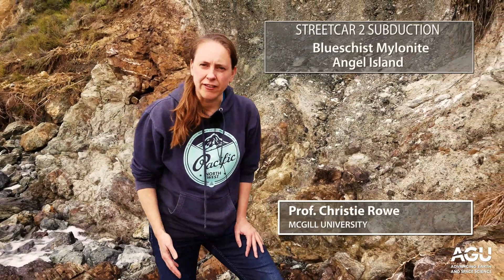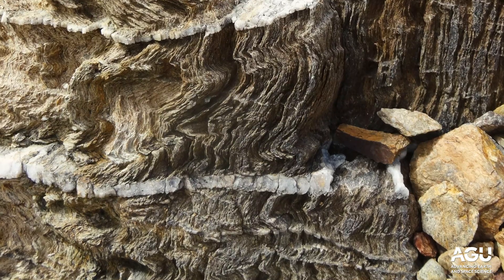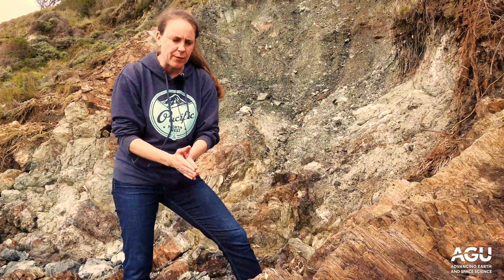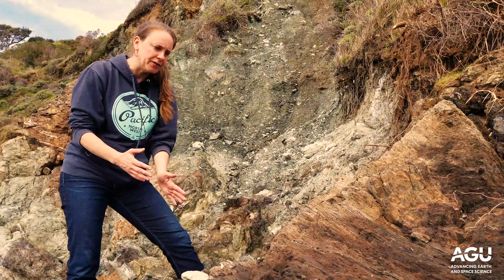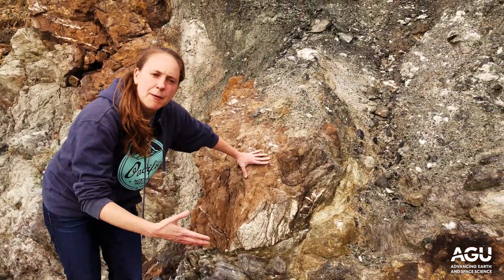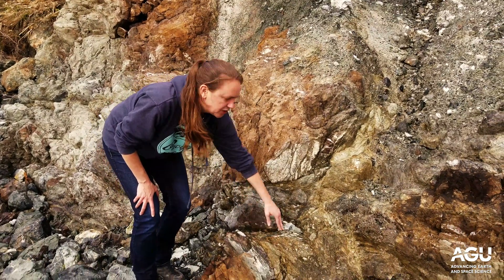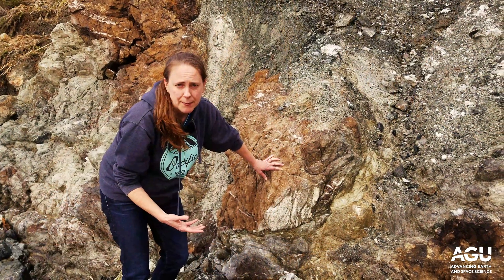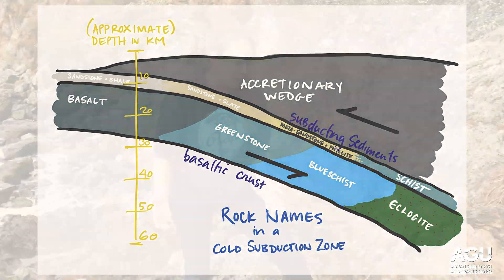Virtual Field Trip: Perles Beach, Angel Island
In this video, Christie Rowe describes the geology of Perles Beach on Angel Island.